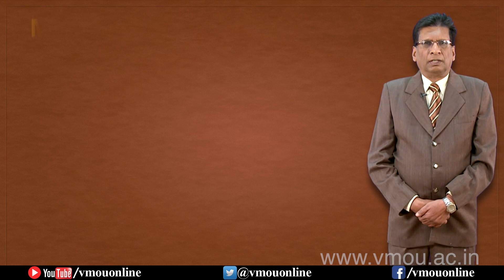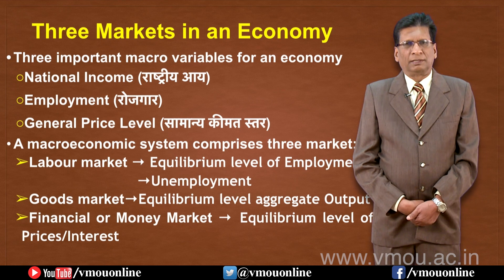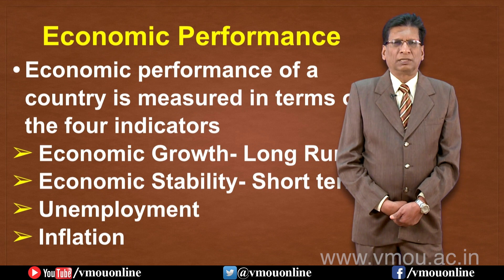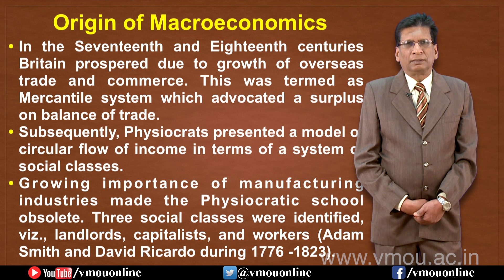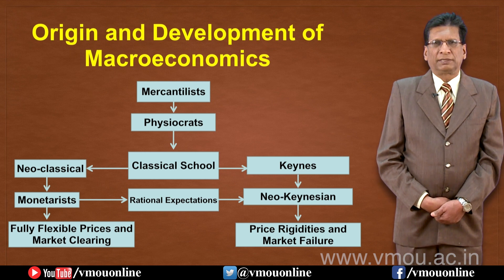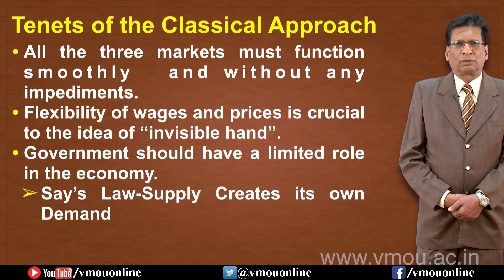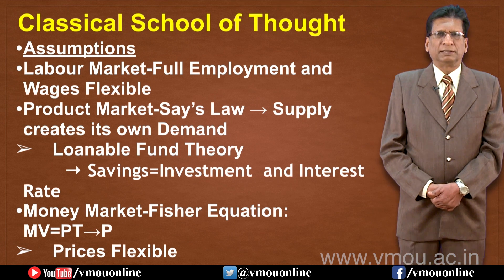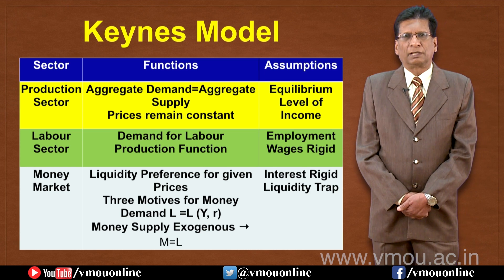Macro Economics An Introduction | Prof Narayan Sinha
An EMPC VMOU Production
Prof. Narayan Sinha
Economist